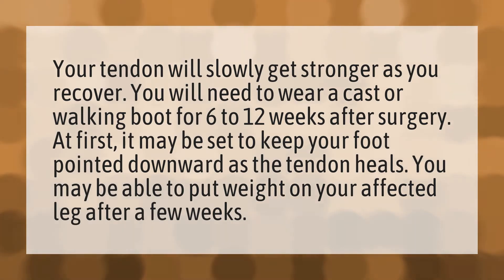What is the fastest way to recover from Achilles surgery?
Ayesha Curry Red Table Talk • What is the fastest way to recover from Achilles surgery?